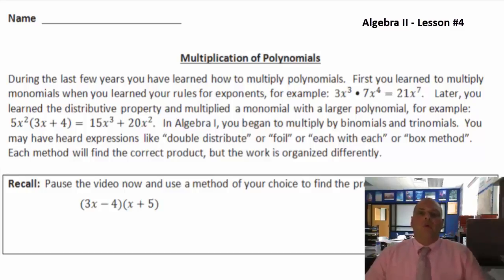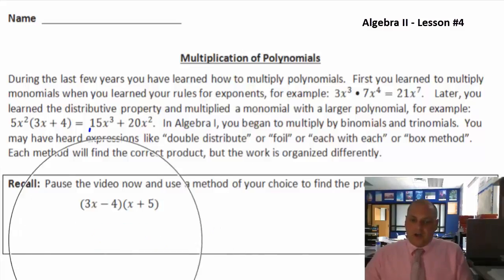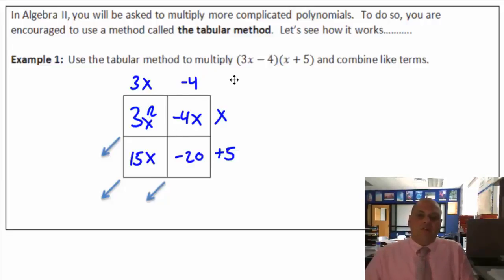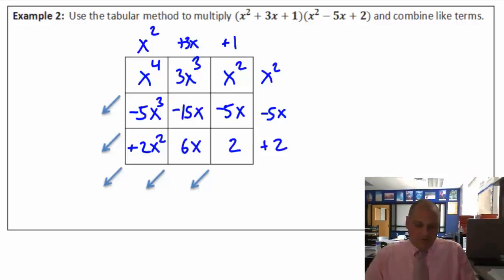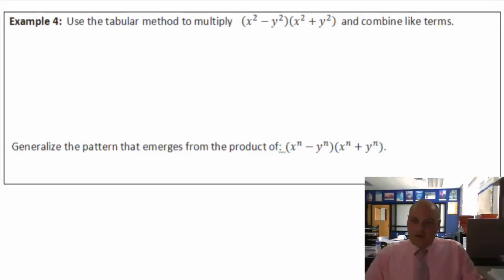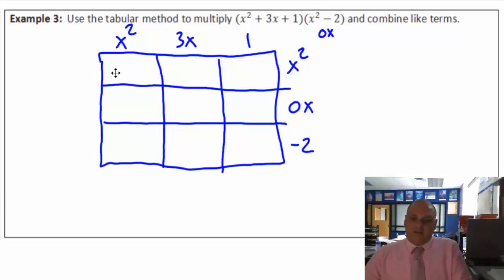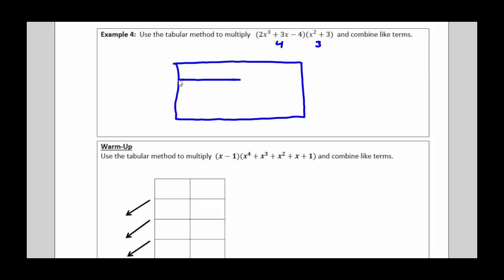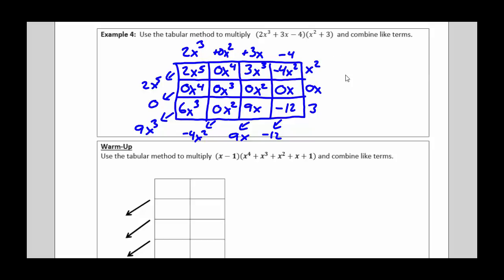Algebra II Lesson 4